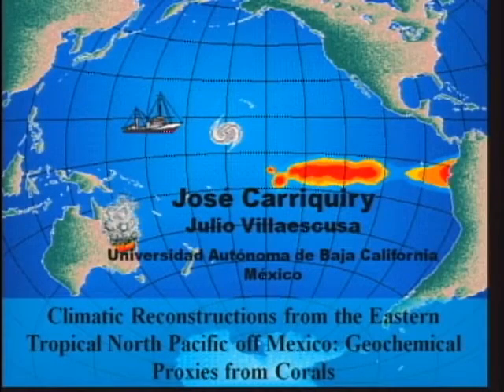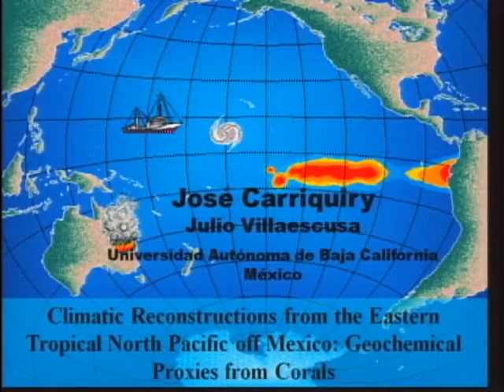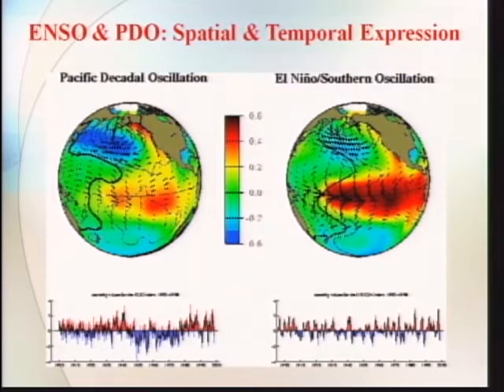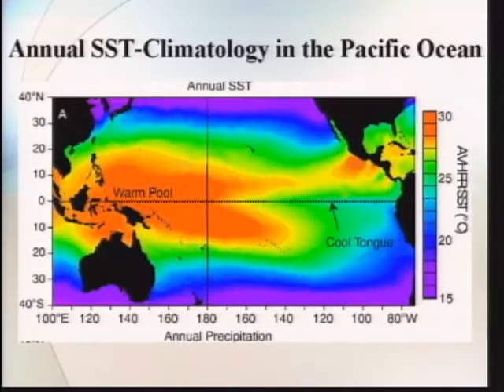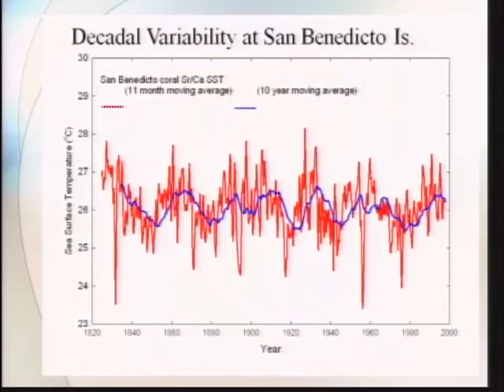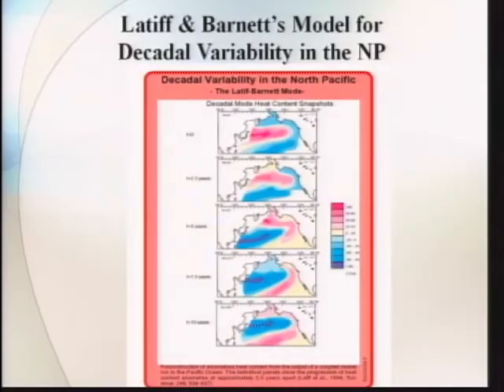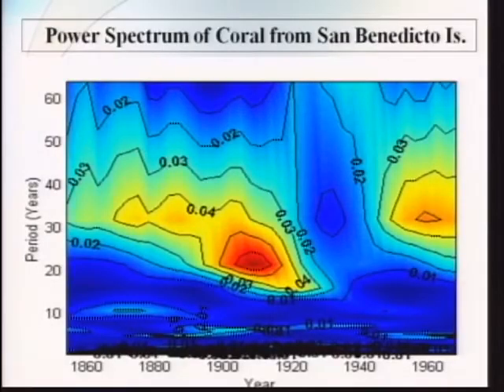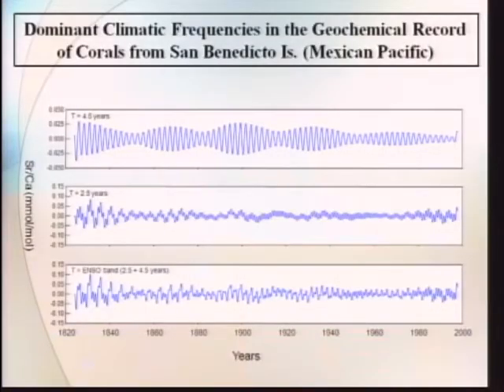PAGES OSM 2009 - Session 7.3 - Carriquiry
José Carriquiry — Autonomous University of Baja California, Mexico
"Climatic reconstructions from the Eastern Tropical North Pacific off Mexico: Geochemical proxies in corals and from deep ocean basins".